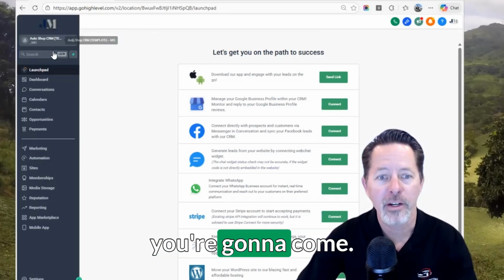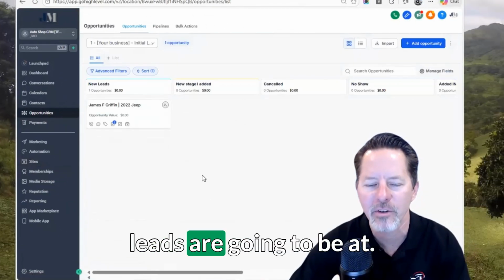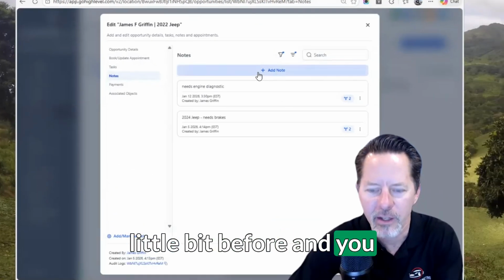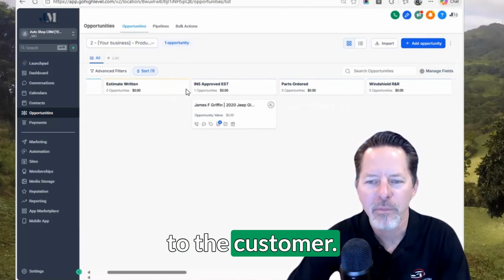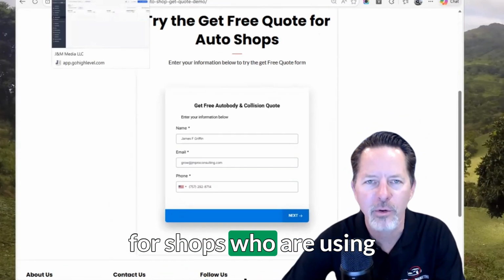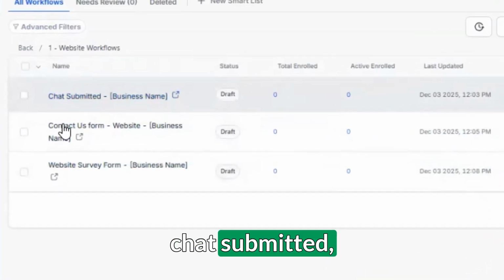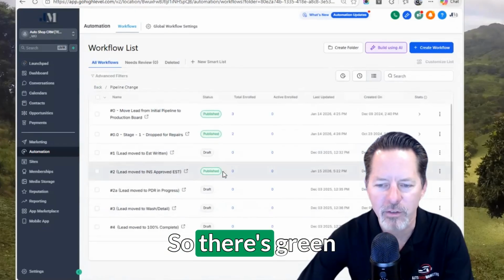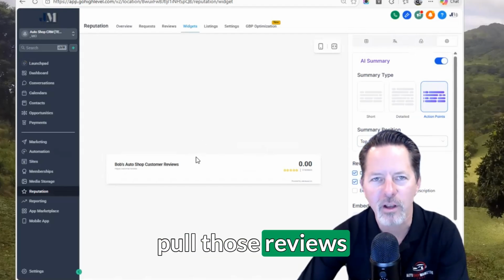How Auto Shops Use Go High Level CRM (GHL) | Go High Level Tutorial for Auto Repair Shops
How can auto repair, auto body, PDR, collision, and detailing shops use Go High Level (GHL) to get more leads, track customers, automate follow-ups, and grow car count?

In this video, I walk you step-by-step through exactly how we use Go High Level for our Auto Shop Marketing Pros clients, including pipelines, automations, texting, quote forms, AI follow-up, reputation tools, and more.

Our Auto Shop Marketing CRM snapshot includes: custom auto shop pipelines, auto shop get quote forms, auto shop specific automations, texting, emails, calendars, review widget, and more.

You’ll see:
✔ How to build a “Get Quote” form for your auto shop website
✔ How pipeline tracking works for auto shop leads, inspections, estimates, and repairs
✔ How auto shops should set up texting & email automations
✔ How to manage reviews inside Go High Level
✔ How to move leads into a customer Production Board for active auto repairs
✔ How AI + automation dramatically improves “speed to lead”
✔ How to install our Free Auto Shop CRM Snapshot
✔ Why every auto shop needs a CRM — not just a website

• Go High Level tutorial for auto repair shops
• CRM setup for auto body, collision, detailing & PDR
• How our custom auto shop get quote forms work
• Building an auto shop lead and customer pipeline
• Auto-text and AI follow-ups
• Review management automation for auto shops
• Installing the Auto Shop Marketing Pros CRM snapshot
• Speed-to-lead strategies to increase car count
• Why CRM is essential for growth

00:00 – Intro: How Auto Shops Use Go High Level CRM
00:18 – Who This Video Is For (Auto Repair, Auto Body, PDR, Detailers)
00:42 – Free Auto Shop CRM Snapshot + Affiliate Disclaimer
01:10 – What Go High Level Can Do for Auto Shops
01:45 – Inside the GoHighLevel Dashboard (Sub-Accounts & Setup)
02:20 – Launchpad Setup: Google Business, Facebook & Integrations
03:10 – The Auto Shop “Get Quote” Form Explained
03:45 – Live Walkthrough of the Quote Form
04:35 – Submitting a Quote Form (Test Example)
05:05 – Where Leads Go: Pipeline Overview
05:45 – Managing a Lead: Notes, Value & Details
06:40 – Booking Auto Shop Appointments Inside GoHighLevel
07:20 – Viewing Lead Conversations (Texting & Email)
08:05 – Custom Auto Shop Fields: Vehicle, VIN, Damage Photos
09:00 – Moving Leads Through Pipeline Stages
09:45 – Introducing the Production Board Pipeline
10:25 – How to Customize Your Pipelines & Stages
11:15 – Automated Customer Updates (Insurance Approved, Parts In, etc.)
12:10 – How to Send Texts & Emails From the CRM
12:55 – Calendar Setup for Auto Shop Scheduling
13:40 – Customer Appointment Booking Flow
14:25 – Customizing Forms for Your Auto Shop
15:10 – Automation Workflows: How They Work
16:00 – Website & Chat Widget Automations
17:00 – Notifications for Shop Owners & Staff
17:40 – Production Board Automations Explained
18:25 – Reputation Management Overview
19:10 – Building Your Review Widget (Google + Facebook Reviews)
19:55 – Adding the Review Widget to Your Website
20:35 – Auto-Posting Reviews to Social Media
21:10 – Why Speed-to-Lead Matters for Auto Shops
22:05 – How Auto Shop CRM + Automation Increases Car Count
22:50 – Recap: Forms → Pipelines → Automation → Growth
23:30 – How to Install the Free CRM Snapshot
24:10 – Where to Access Training & Support
24:45 – Why Every Auto Shop Needs a CRM
25:25 – Booking a Strategy Call (CTA)
26:05 – Final Thoughts & Encouragement
26:40 – Like, Subscribe & Comment
27:05 – Closing Remarks

Keywords Covered in This Video:
How auto shops use Go High Level
Go High Level CRM
Go High Level CRM tutorial
Go High Level for auto repair shops
GHL CRM for auto shops
Auto shop CRM system
Auto repair CRM
Auto shop marketing software
Lead tracking for auto shops
Go High Level demo for auto repair

Schedule an Auto Shop Strategy Session to discuss how we can help your auto shop increase it's car count. This is a one-on-one session specifically for Auto Repair Shops, Auto Body Shops, Paintless Dent Repair Shops, Detailers, and Auto Customization shops. The goal is for you to generate more leads through more calls and more quote request, to ultimately drive more sales and profits. ⁠⁠Click here to schedule now.⁠⁠